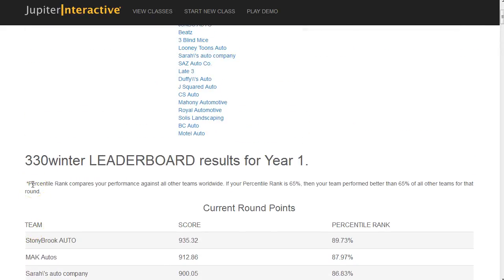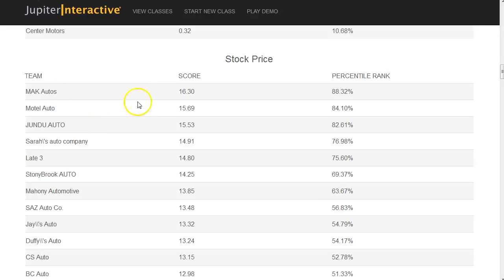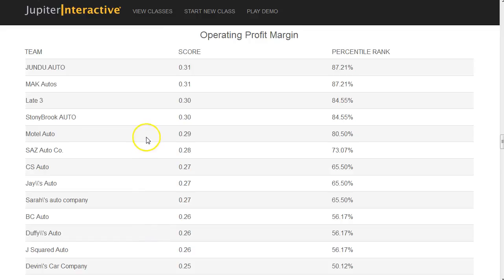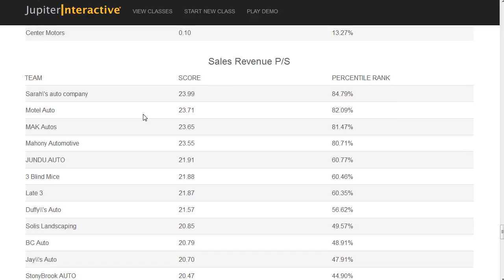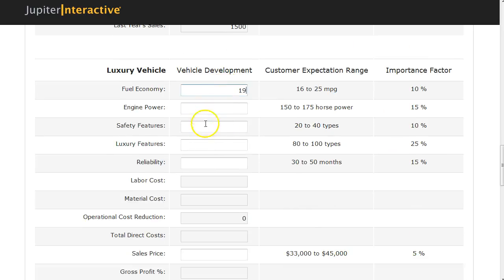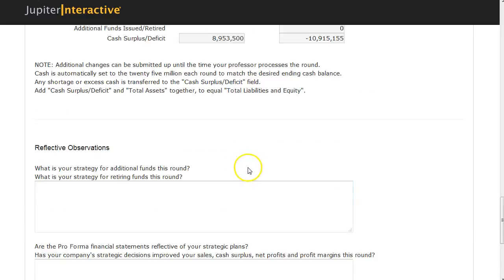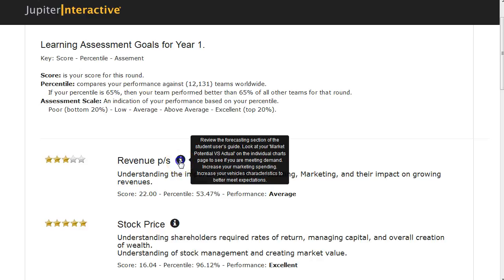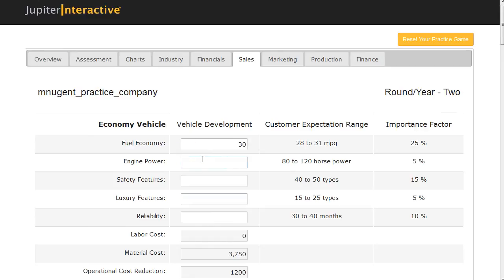330 Round One Results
Winter Round One 330